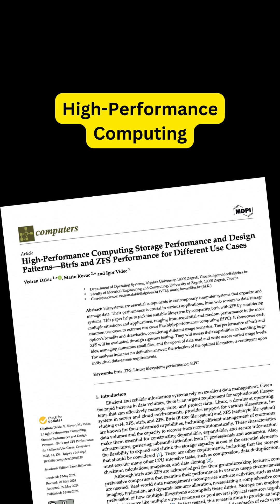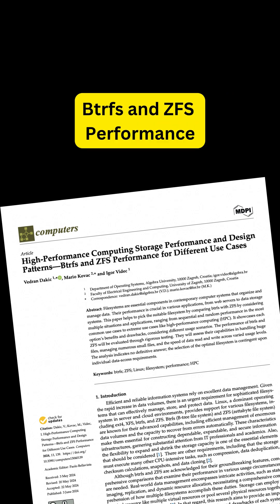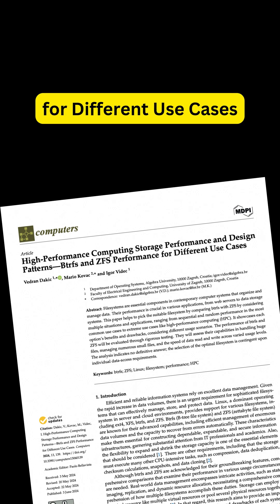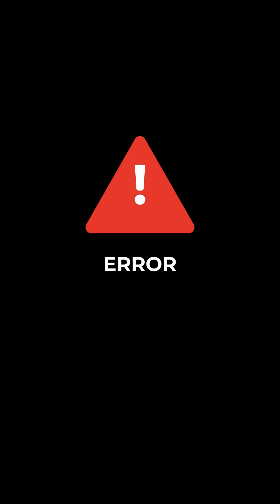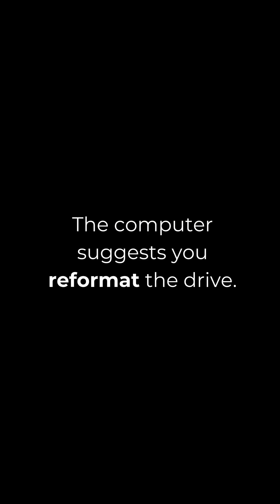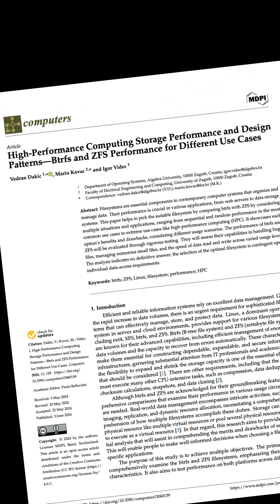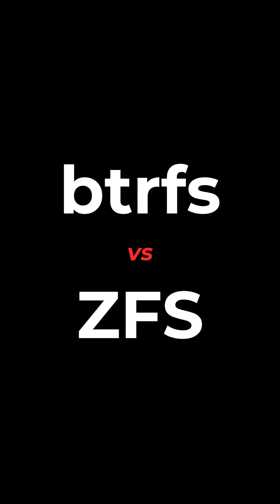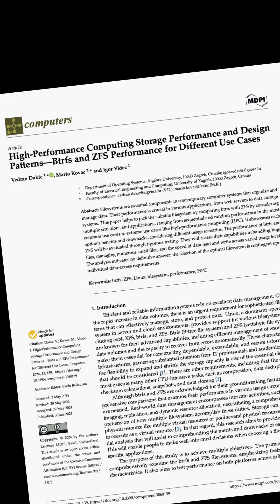High-Performance Computing Storage and Design Patterns—Btrfs and ZFS for Different Use Cases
JournalClub.io